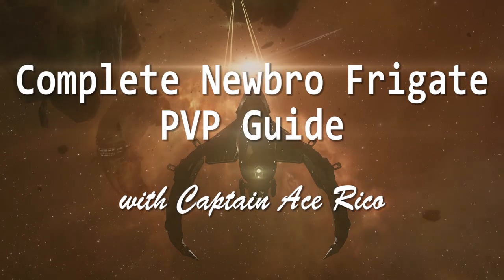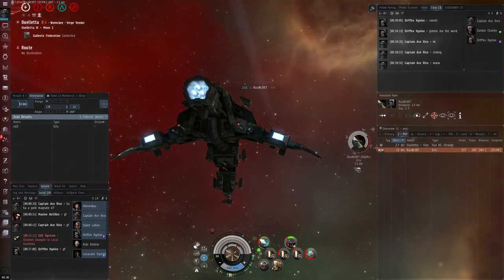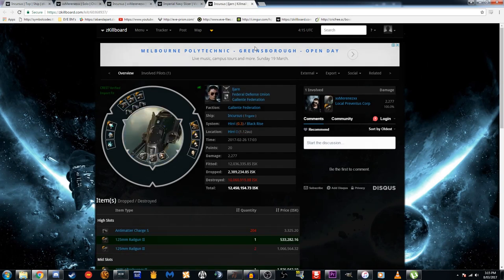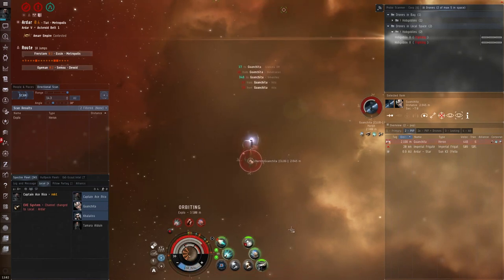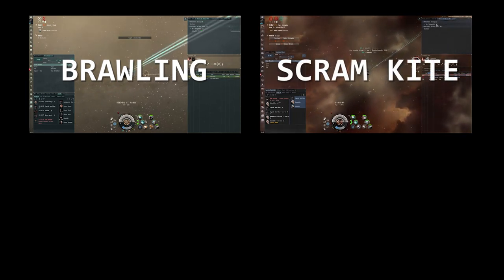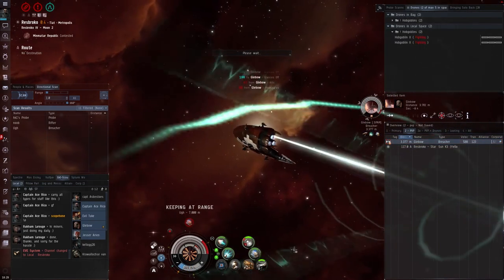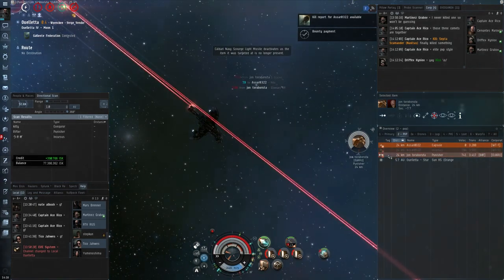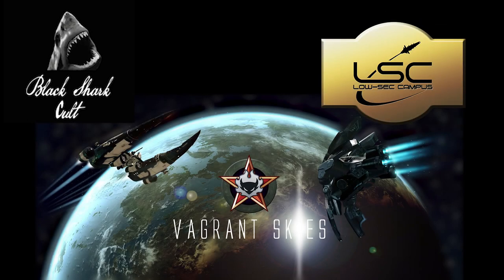EVE Online Tutorial: Complete Frigate PVP Gameplay Guide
EVE Links

- Viking invasion: Medieval: Total War OST

- Red Glowing Dust: Jón Hallur Haraldsson

- All These Worlds: Jón Hallur Haraldsson